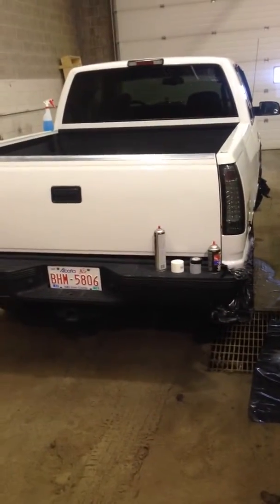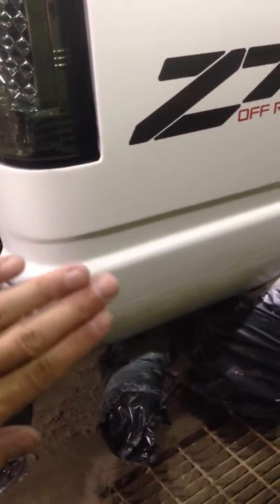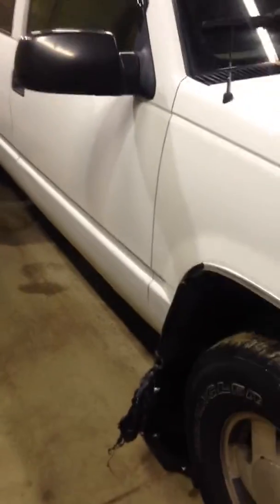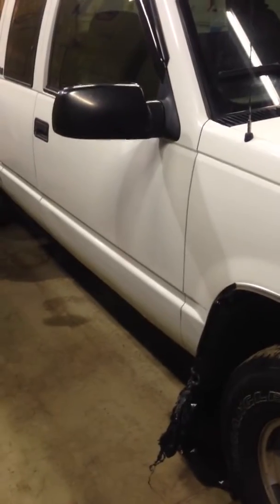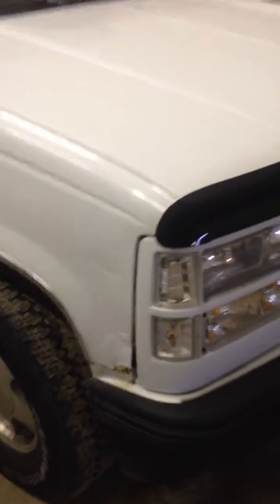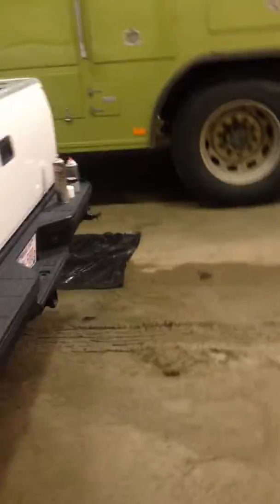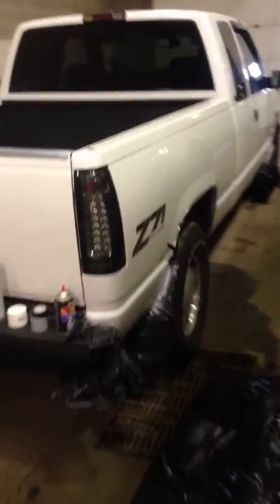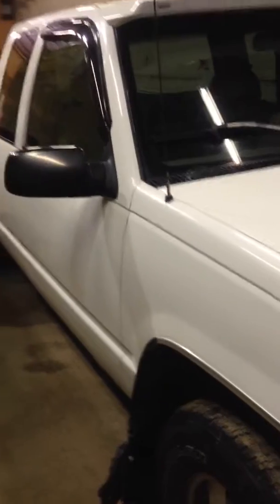96 Sierra Paint and Update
Doing some painting and upgrading on the 1996 GMC Sierra